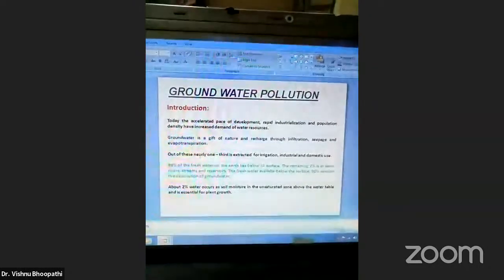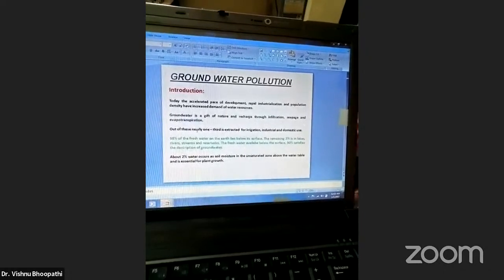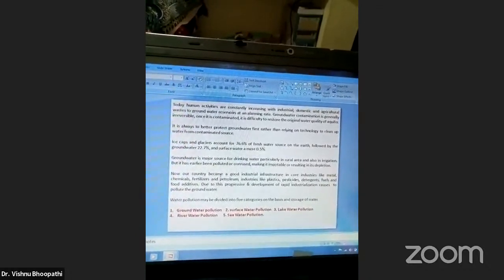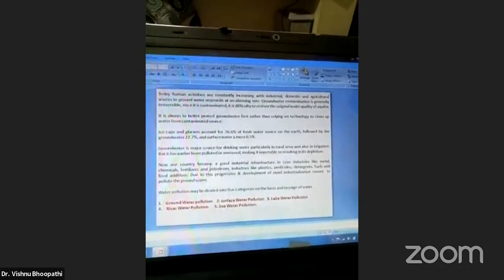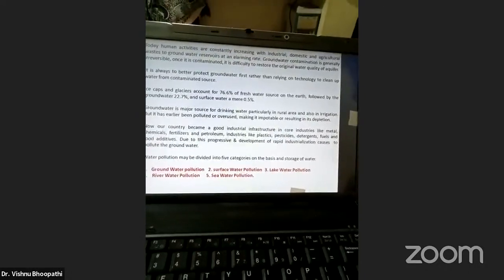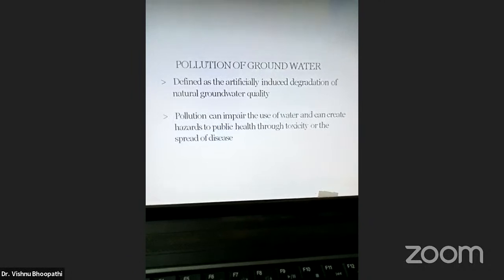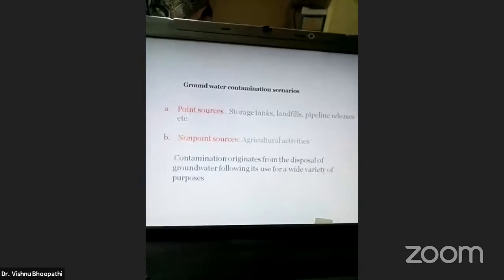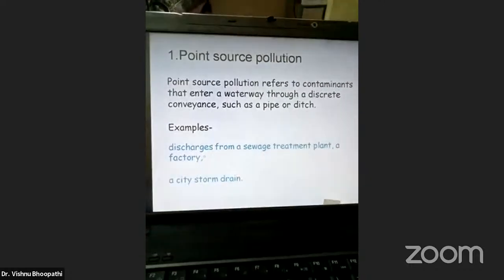UG 6th Semester Geology (Elective: English Medium)- Mr. Vishnu Bhoopathi